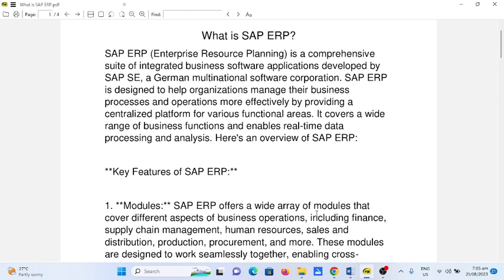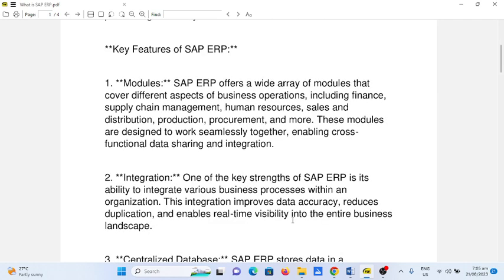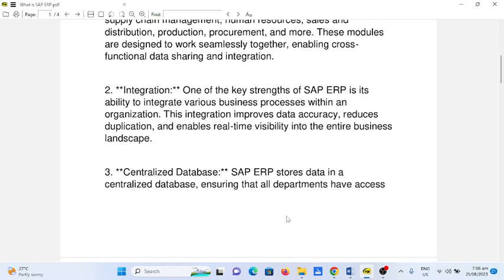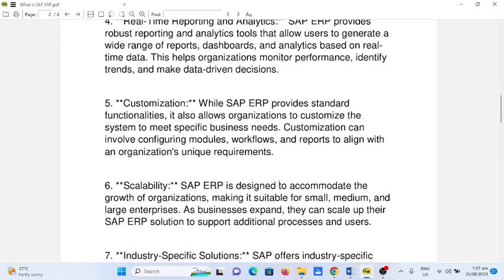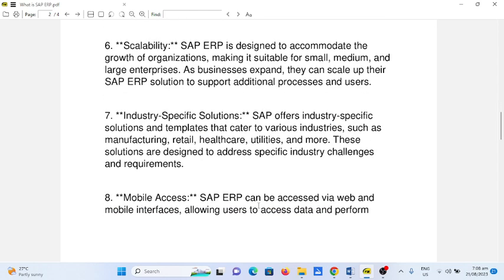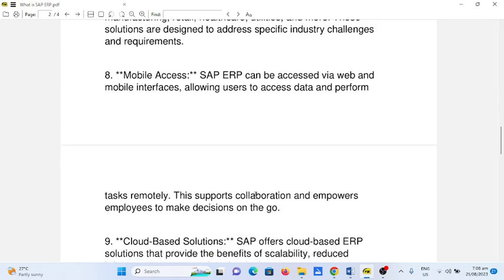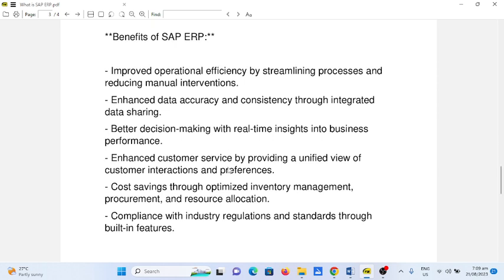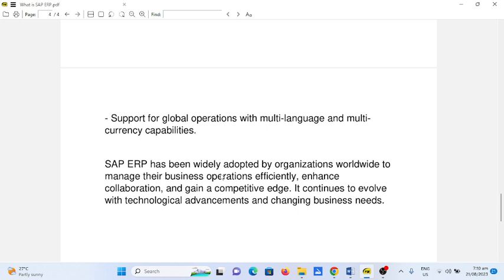What is SAP ERP?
In this video I will talk about what is SAP ERP is all about.

GCash Account

Jake Pomperada